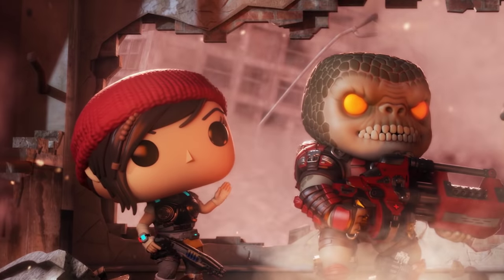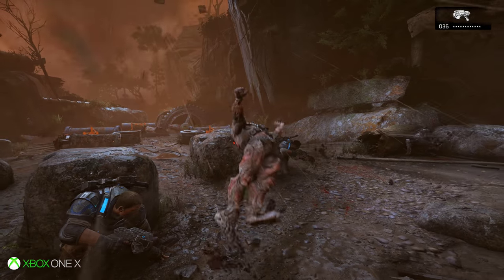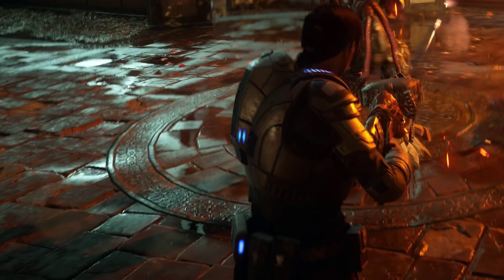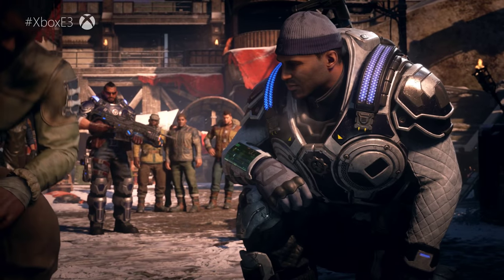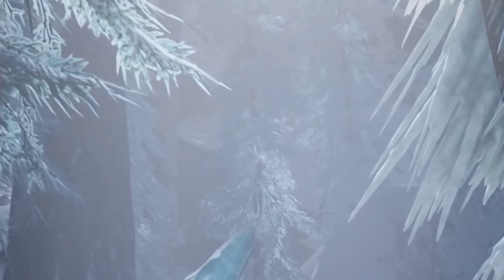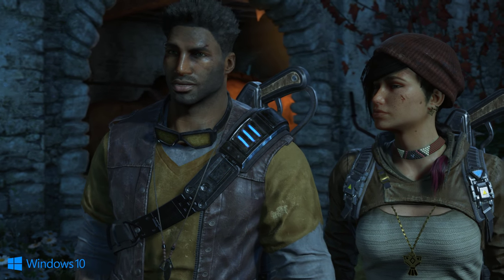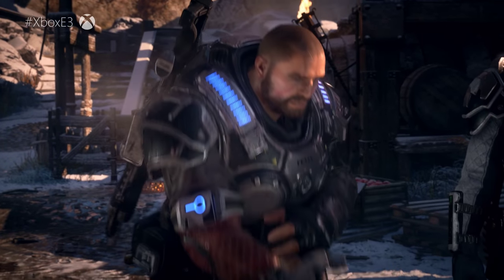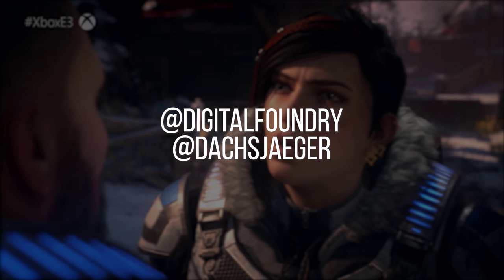[4K] Gears 5 Engine Upgrades! First Look Trailer Analysis!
A great showcase for Unreal Engine, Alex takes a close look through the upgrade changes evident in Gears 5's new E3 trailer - from the focus on seasonal weather effects to improved shaders. It's a stunner, and the trailer is presented here at 4K too.